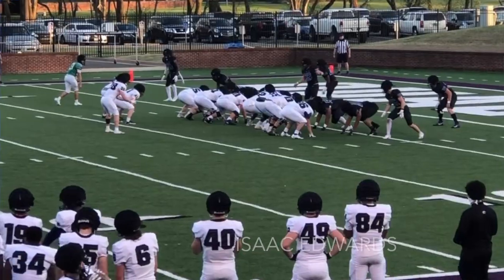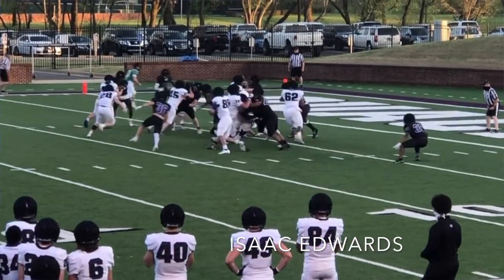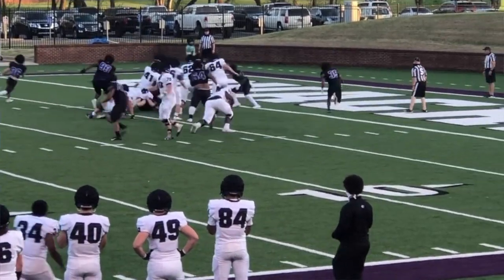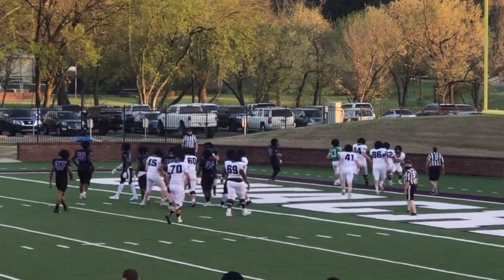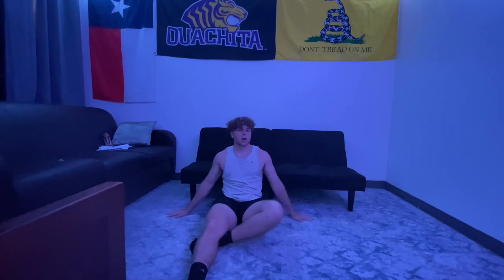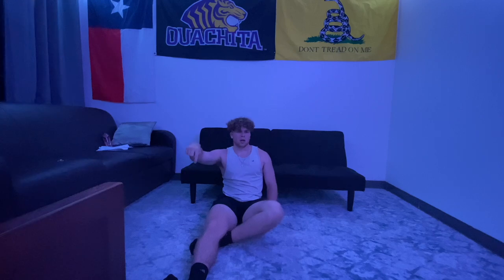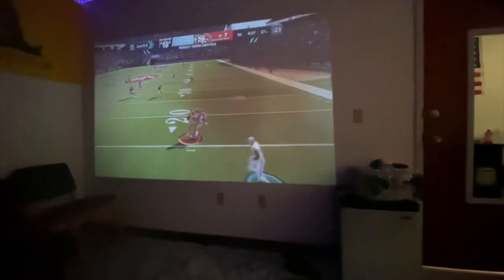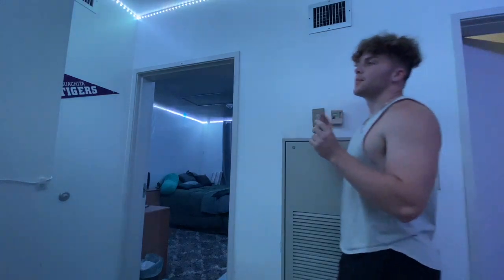Dorm Tour/ Dorm Essentials According to a College Athlete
Hey, y'all!  I am a college athlete at Ouachita Baptist University. I wanted to give you a dorm tour.  This is a list of the essentials with everything you need to make the perfect shopping haul. My room has a great ambiance and decor.  You can use my checklist for the best advice on decorating ideas.  The design is perfect for entertainment with a gaming setup including LED Lighting.  I also include some organizational hacks and dorm necessities.  It is important to know what to bring on your packing list. I have many tips that will truly upgrade your room and take it to the next level.  Also, these 10 essentials are the perfect gift ideas for any boy’s dorm room. I hope this video helps inspire you when decorating your dorm.  Follow these tips and your dorm life can be amazing!